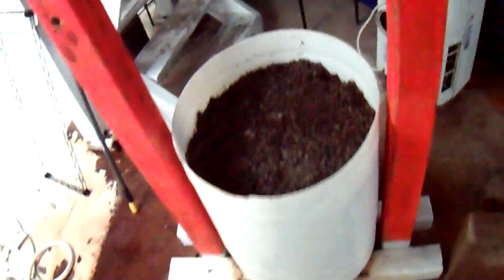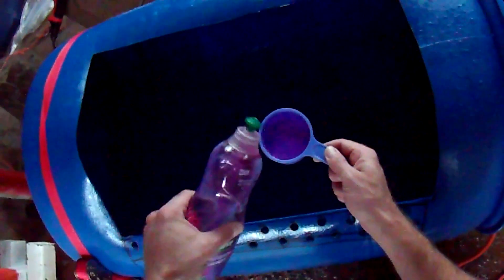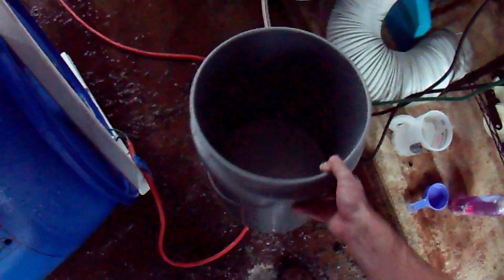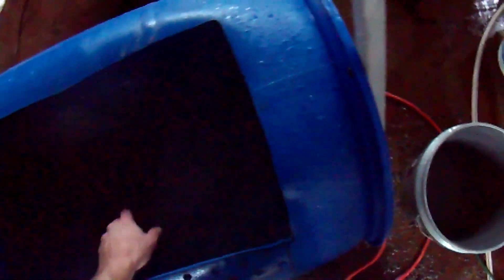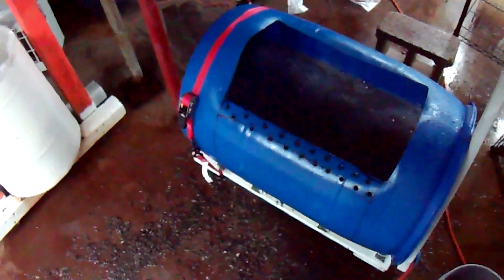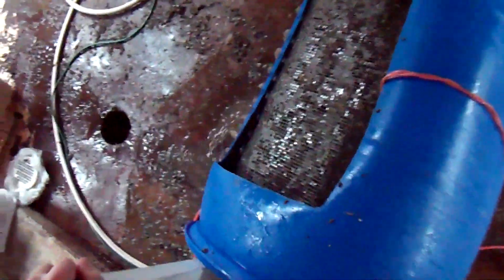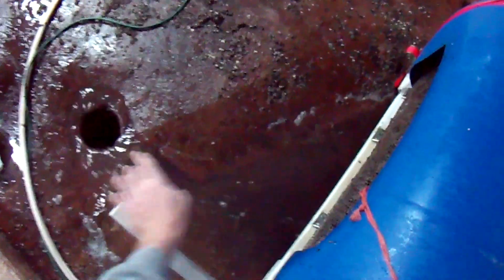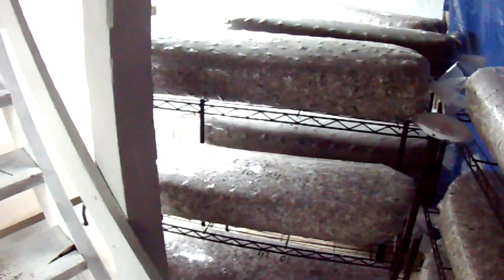Mushroom Adventures Episode 15 Part 2 -- Pasteurization With Hydrated Lime, Ashes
Ebay search for hydrated garden lime

Got bitcoins and want to help my farm grow? Send some my way!
BTC:  1M41oXMHpHPKoxvG8KegpN8m6xfEpNd6TH